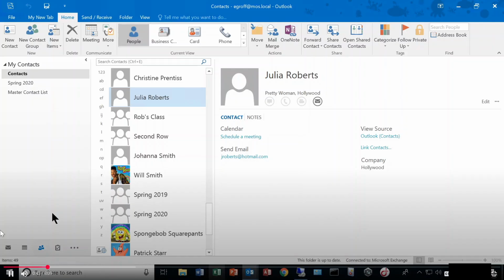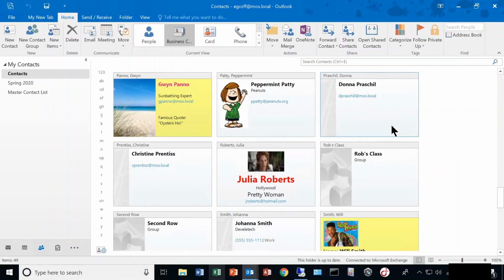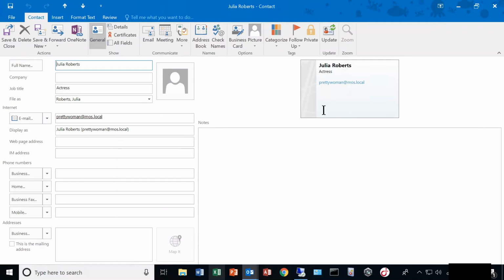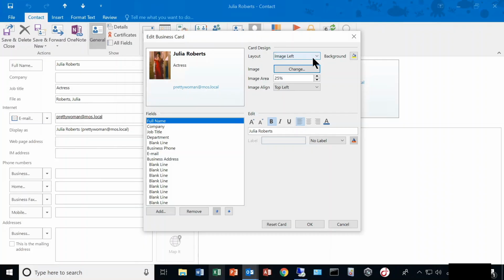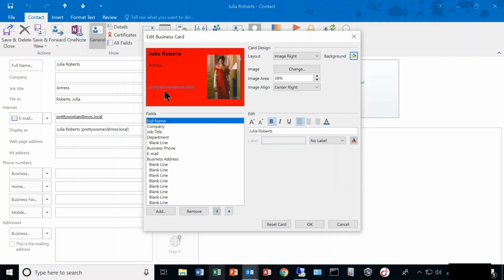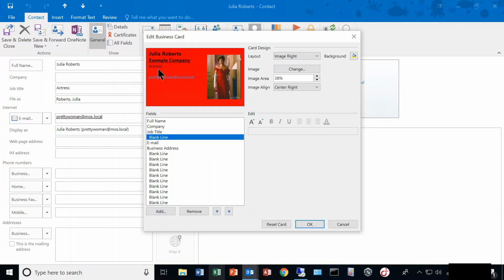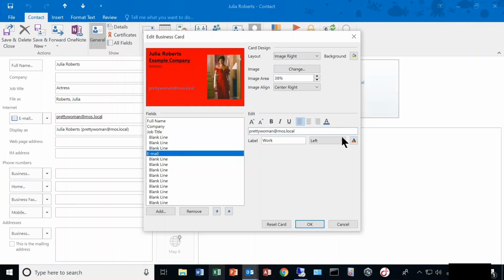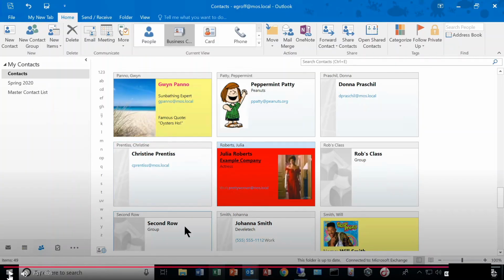OP2 Chapter 6 Topic B